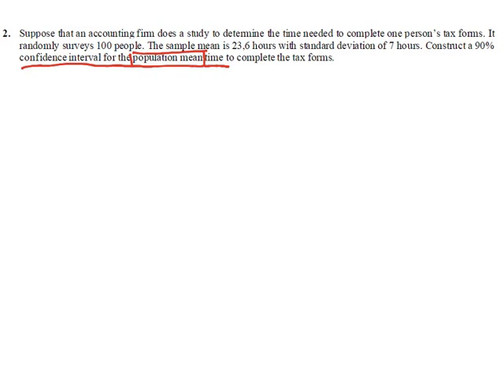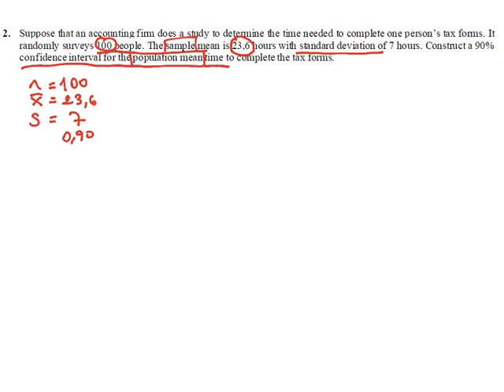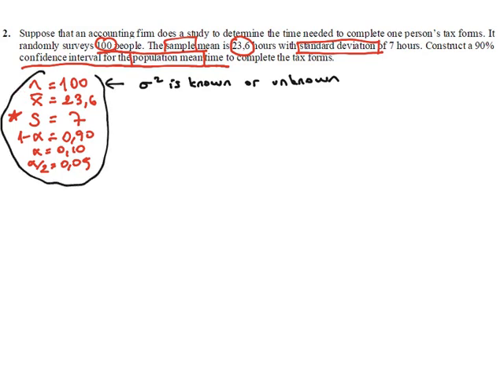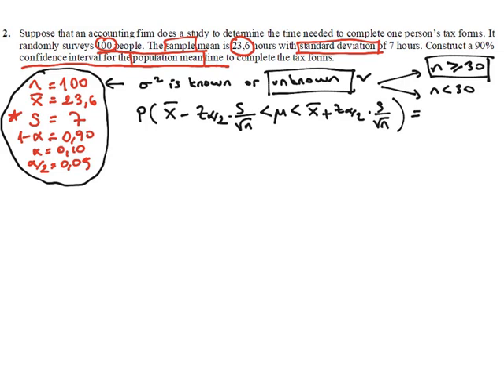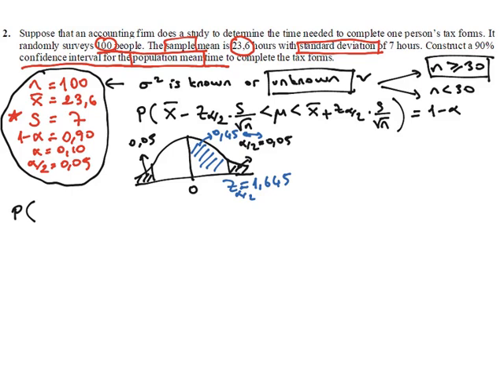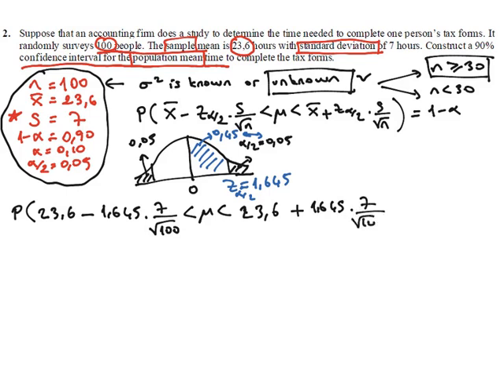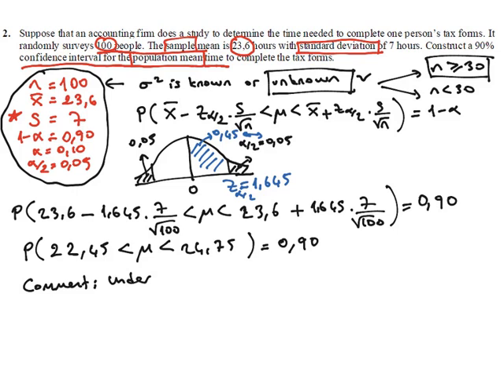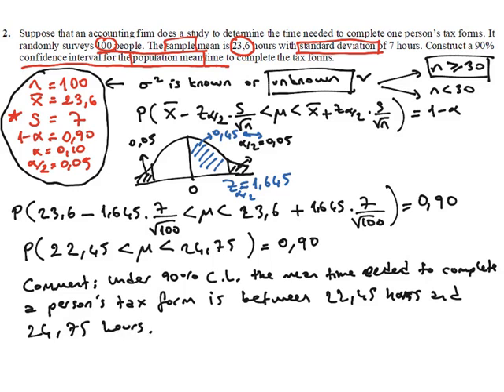Confidence Interval Exercise - 2 (Başkent University - TBF226 Mathematical Statistics II Course)